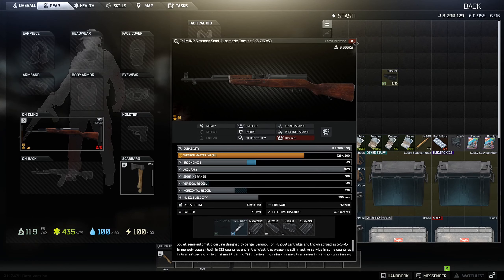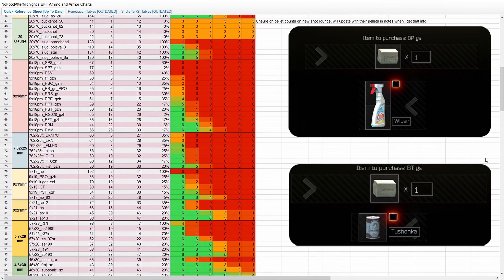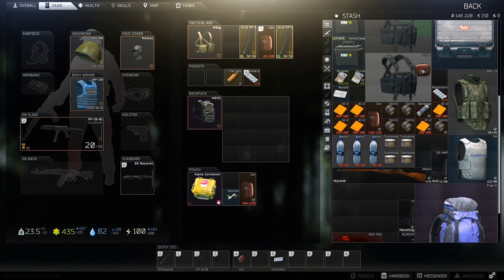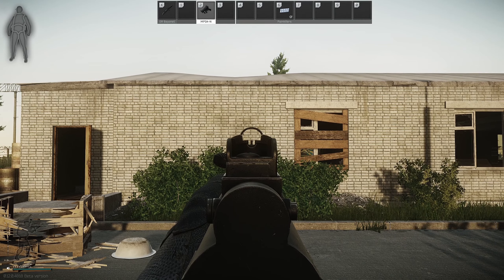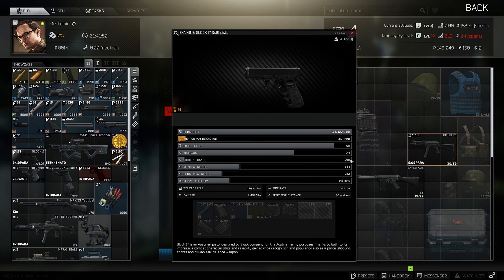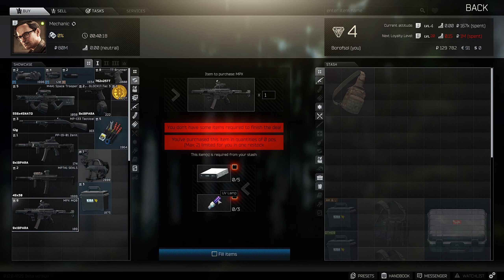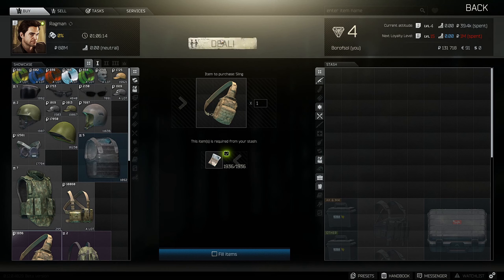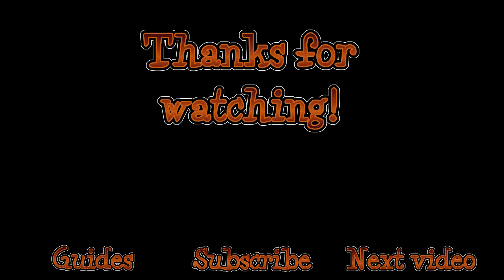Loyalty Level 1 Traders | Good Gear and Barters After the Wipe - Escape from Tarkov - Patch 0.12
This Escape from Tarkov guide for patch 0.12 is focused on Loyalty Level 1 vendors. I will go over good weapon and armor choices and I will also highlight barters worth your time.

This overview is meant to be a supplementary video for my "Wipe Guide | How to Prepare for the Wipe" that you can find

TOPICS
0:00 Intro
0:16 Prapor
1:22 Therapist
1:36 Skier
1:53 Peacekeeper
2:38 Mechanic
3:36 Ragman

UPDATE (14 November 2019):
BSG is constantly tweaking vendors. Here is the summary of changes:

Prapor:
* AKS-74U (27501 rubles) - for that price it's not that great
* PP-91 Kedr (17973 rubles) - good only early wipe, bad vs. armor
* BT (1x Delicious beef stew) - keep beef for Jaeger quest, he requires 3 of them!
* APS (1x Pack of screws, 1x Bolt)- packs of screws are rare, keep them for hideout!
* Mosin (2x D Battery, 4x AA Battery) - easy to find items, go for if you like sniping
* PP-19-01 (5x T-shaped plug) - good early game, not great vs. armor unless you get better ammo
* PM (1x Screw nuts, 1x Bolts) - it's very bad unless you headshot someone, bolt still cost a lot

Skier:
* NcStar Tactical blue laser (4428 rubles) - not bad for that price
* AKM/VPO-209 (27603 rubles) - it's a shotgun cosplaying as rifle, I would skip it
* TOZ (8374 rubles) - if you like shotty action, I don't like it
* Saiga-9 (15212 rubles) - nah, only semi-auto, bad vs. armor, viable only early wipe

Peacekeeper:
* MP5 (8x A-2607 knives) - 2 more knives now, I would pass if you have standard edition

Mechanic:
* PVS-14 (1x GPhone, 2x Broken LCD) - more reasonable now for night vision, but you will need LCDs for hideout
* TT Brunner (1x Wires, 2x Capacitor) - only in desperate times, wires still are worth a lot
* MP-133 Tactical (4x Elitle Pliers) - added 1 more plier for requirement, still nice for Mechanic quest
* Ammo Case (4x Blue Gunpowder) - good barter if you need ammo case, it sells for ~110k rubles on the flea market, you can buy gunpowder at LL2 on Jaeger for ~5k rubles and it's common to find

Ragman:
* Paca (3x Lower-half masks) - it was ok before and it's much better now, great early game barter!
* SB5-15 (2x Soap, 4x Toilet paper) - easier to get now, soap is still not easy to find though

Jaeger:
* Scav Vest (4283 rubles) - will come back in insurances, ultra budget vest
* MP-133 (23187 rubles) - shotguns are nice if enemy is not armored, only if you like shotty action
* Toz (6877 rubles) - if you like shotty action, I don't like it
* EKP-8-18 (2x Bolts) - only if you need sight, also check flea market, bolts cost a lot
* Dovetail OP-SK mount (2x Matches) - great trade if you want to mount PSO scope on OP-SKS!
* MP-153 (2x Wrench, 2x Screwdriver) - nope, I have hard time finding wrenches and they are needed for some hidoeut upgrades and also for set of tools barter at Mechanic!
* ArmyBag (1x Soap) - save soap for SB5-15 armored chest rig!
* Sb5-15 mag (1x Zibbo lighter) - you can buy it for 1830 rubles from Skier
* Fuel Tank (15x Matches) - nah, too much items, you will not need much fuel early anyway
* Combat surgical kit (3x Nippers) - I wish I have kept all my nippers, great trade!

USEFUL LINKS:
NoFoodAfterMidnight's 0.12 ammo chart and backups: